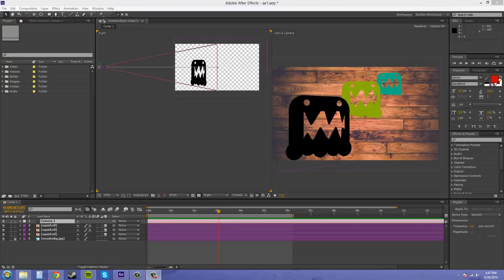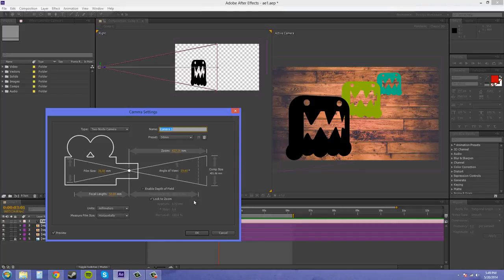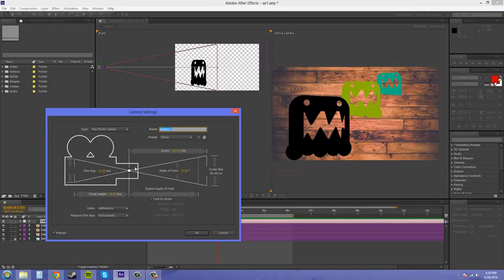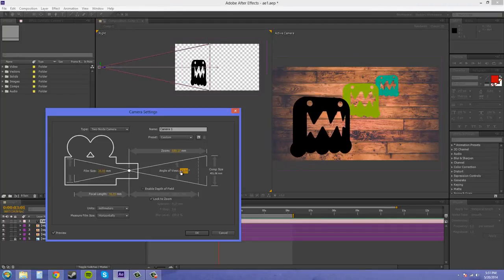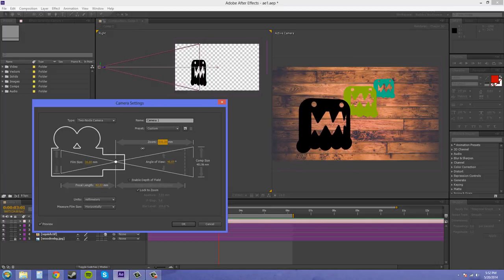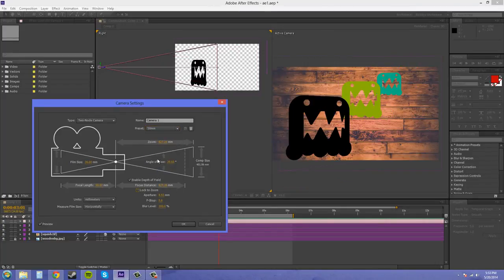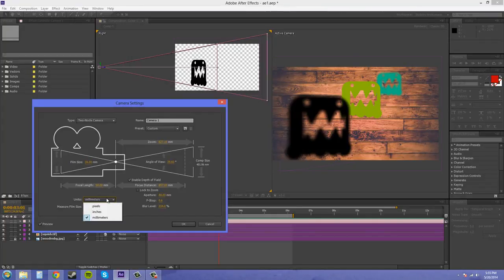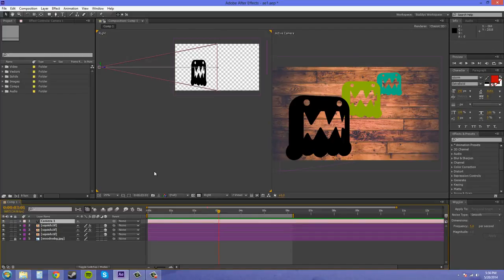After Effects CS6 Tutorial 97 Advanced Camera Properties